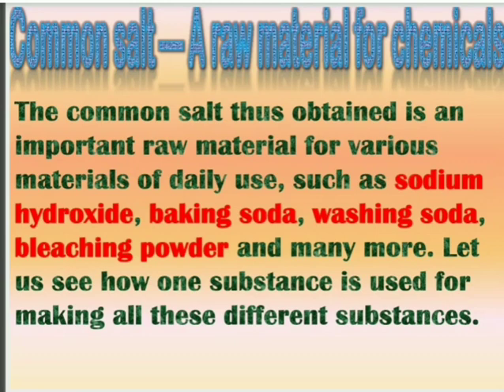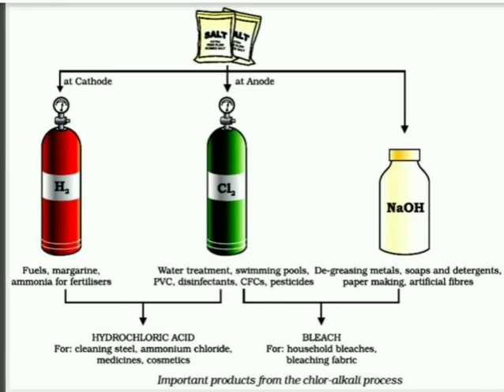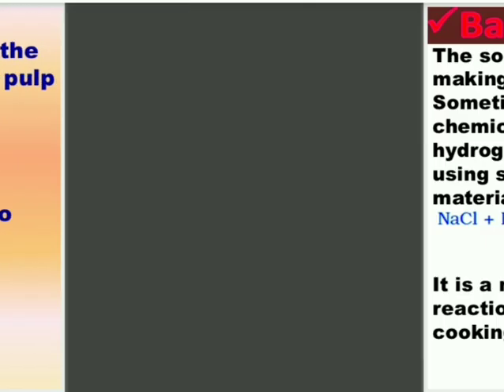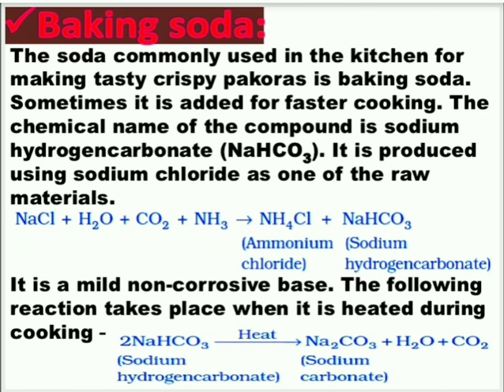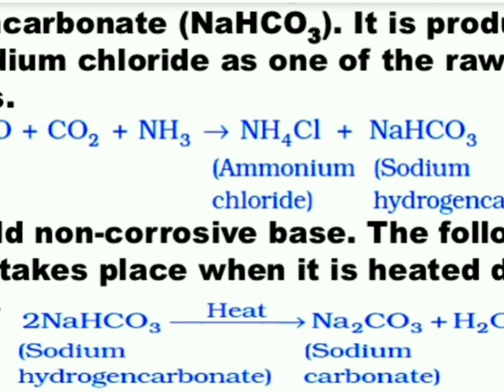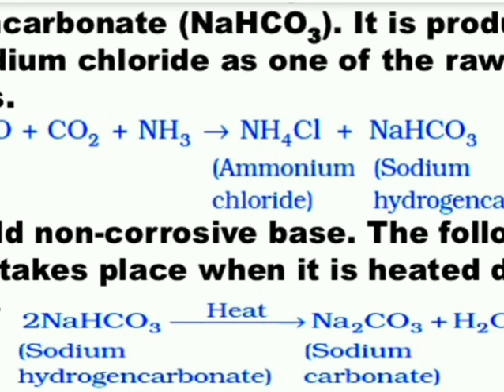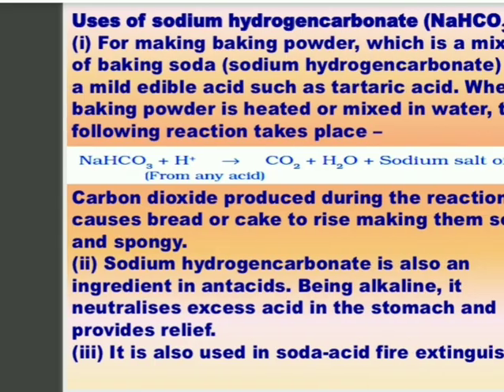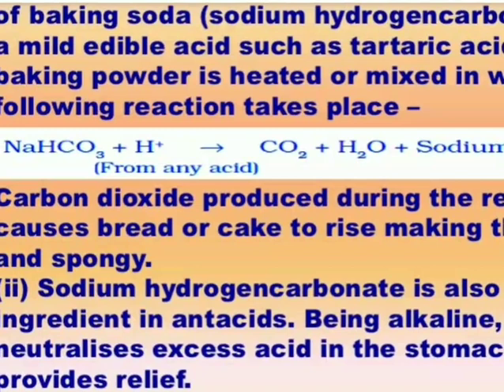Class X baking soda